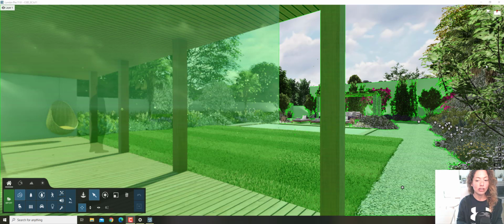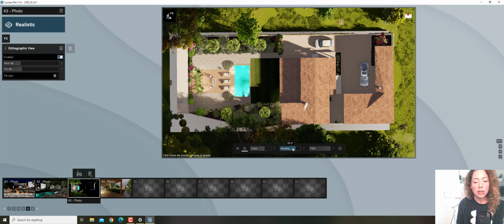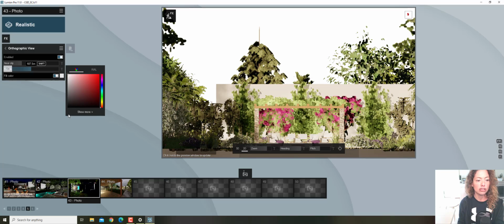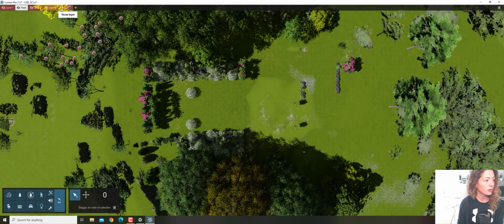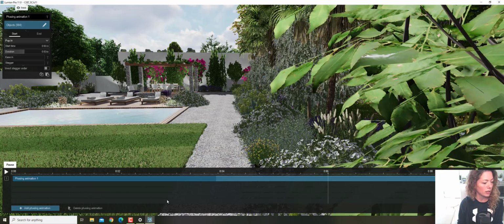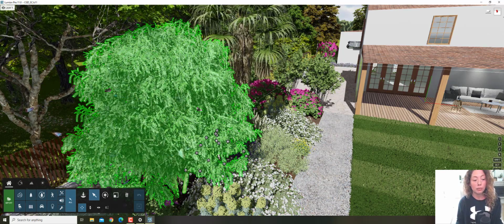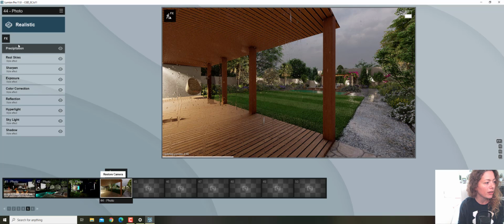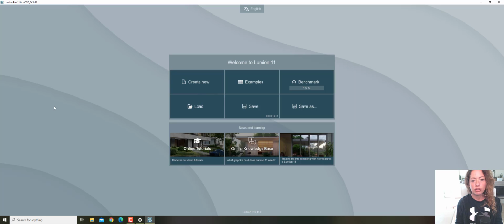My TOP 5 New Features from Lumion PRO11!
These are my Top 5 new features from the latest Lumion 11 update PRO version. Some of them you could already kind of do before but now it's more practical and easier, like the orthographic view and the phasing animation effects. The volumetric fire, use of proxies in auto, and the rain streaks in the pureglass materials are my other favourite features. So nothing really world-changing but still really cool improvements.